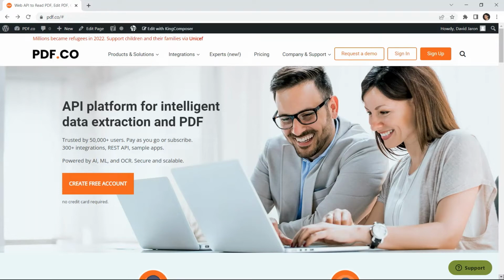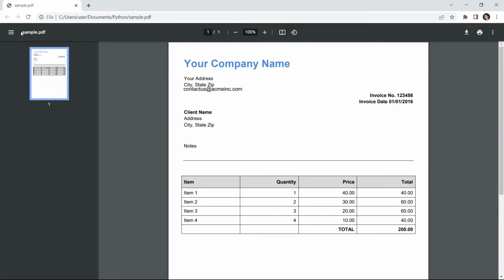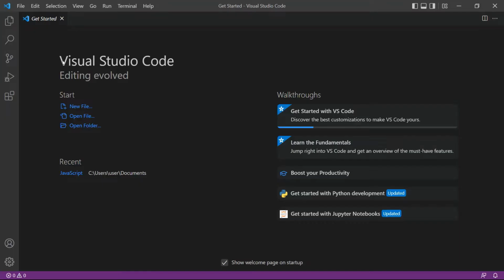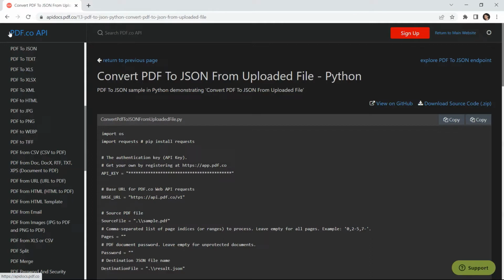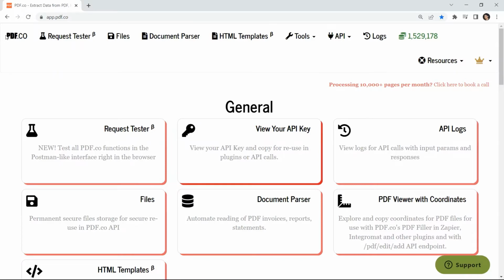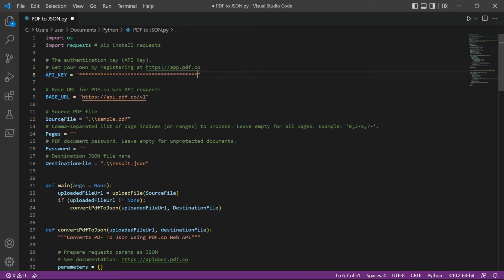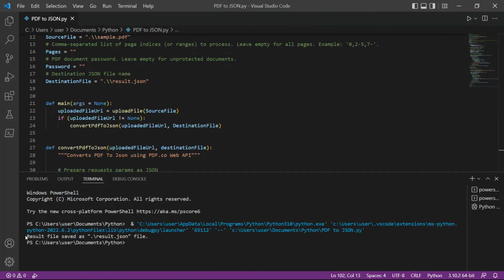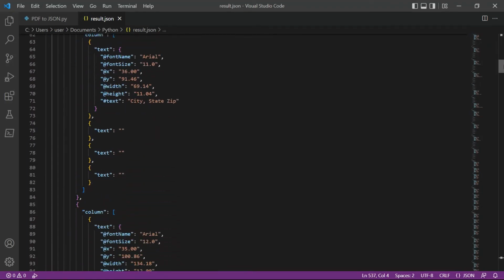How to Convert PDF to JSON from a File in Python using PDF.co Web API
In this video, we'll demonstrate how to convert PDF to JSON in Python using PDF.co Web API.